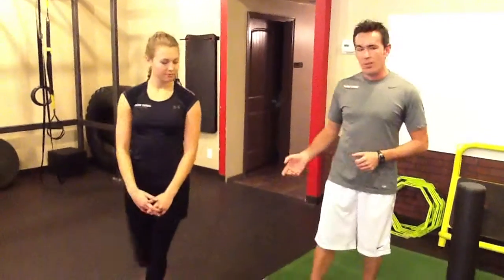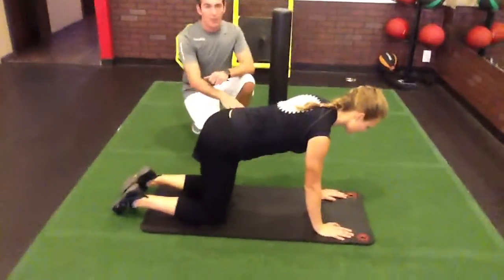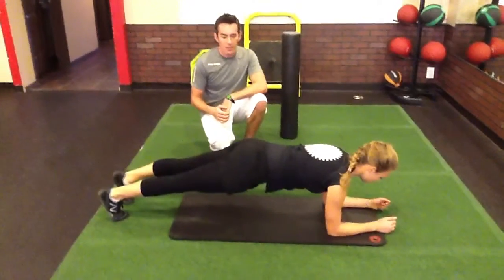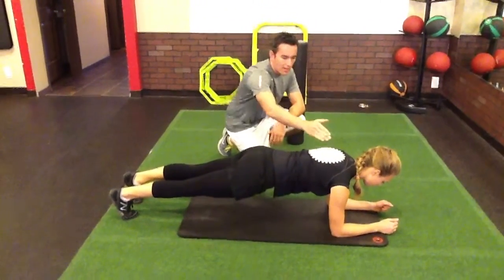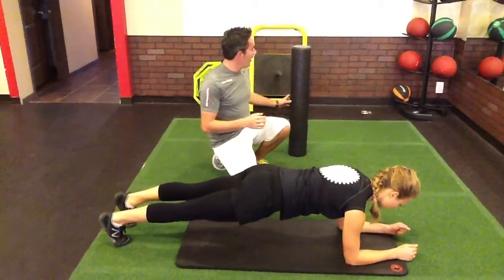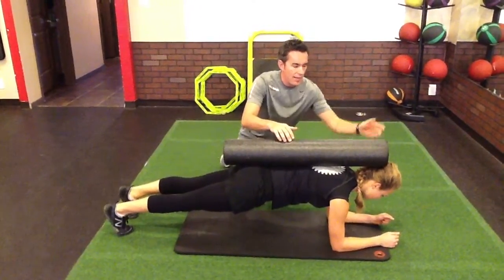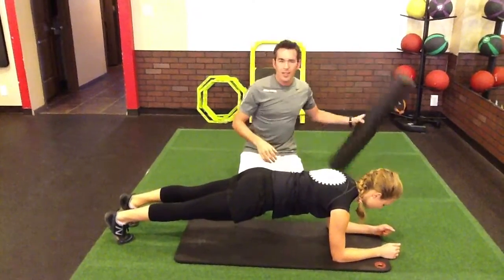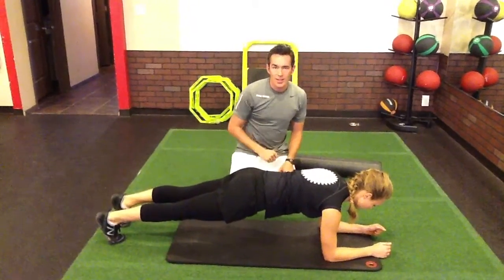Plank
The plank is one of the best core strengthening exercises you can do.  Coach Joe leads Melody thru proper form for optimum success and a tight stomach.